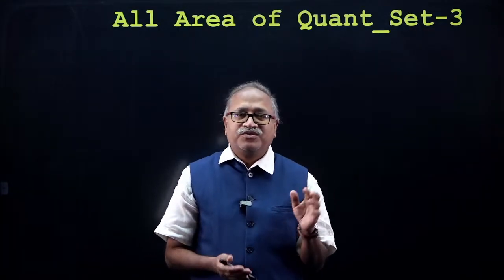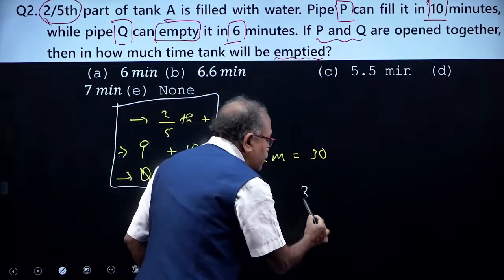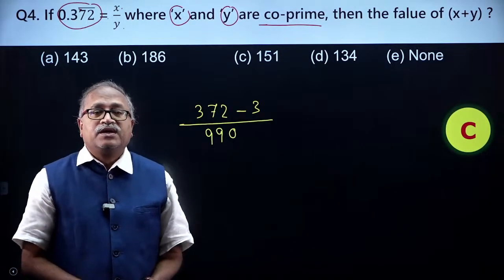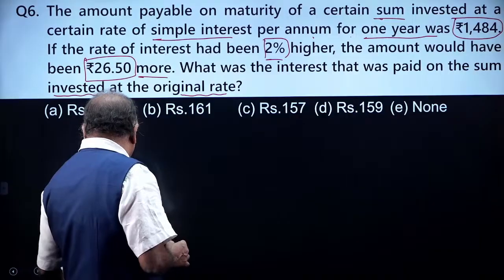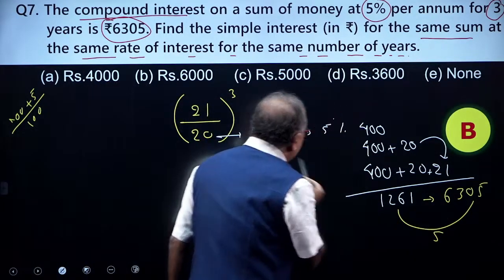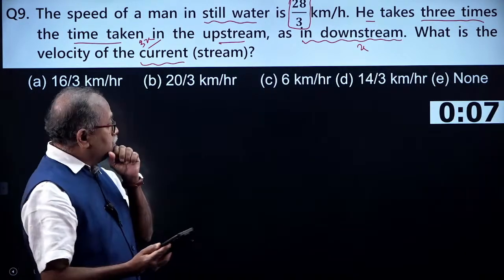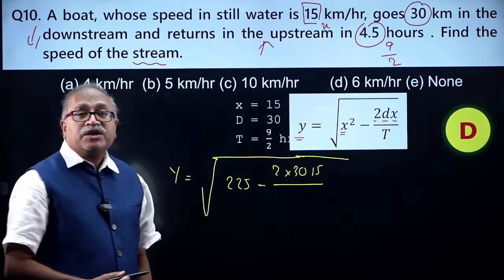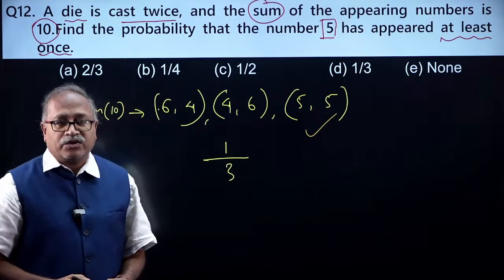General Intelligence: All Area of Quant - 3 | SSC JE, SSC CGL & ALL State AE/ JE Exams | ACE Online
Boost your preparation for SSC JE, SSC CGL, and all State AE/JE exams with ACE Online’s General Intelligence: All Area of Quant session. Learn smart techniques, quick shortcuts, and logical approaches to master arithmetic reasoning. Strengthen your problem-solving speed and accuracy with expert guidance from ACE faculty. Perfect for aspirants aiming for top ranks in competitive exams.